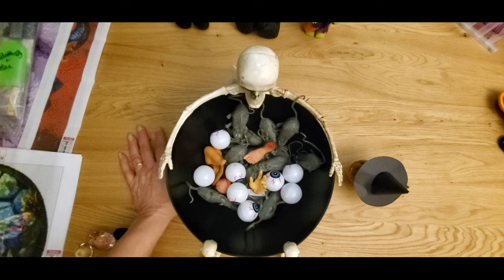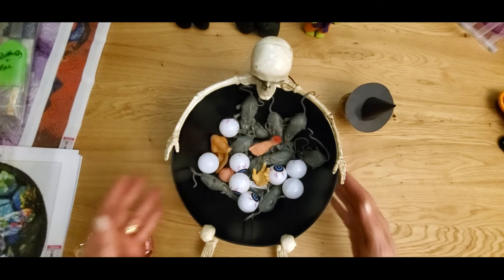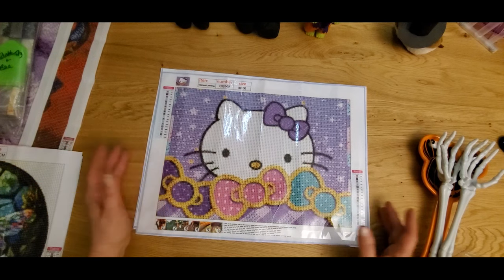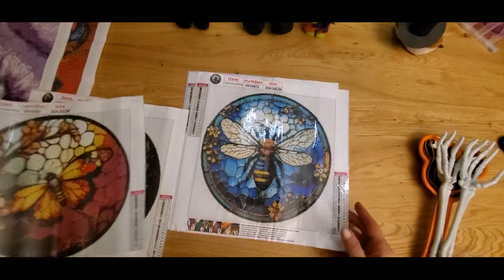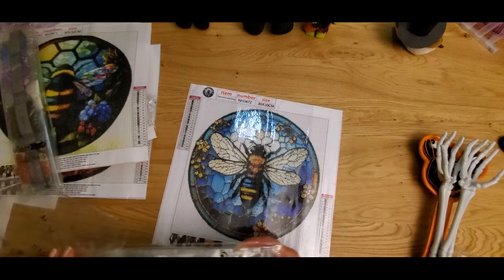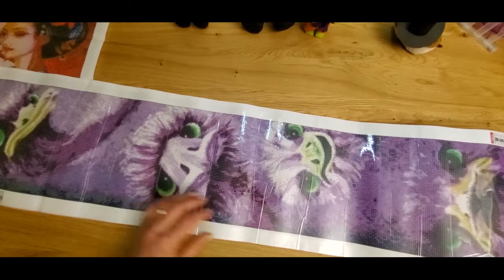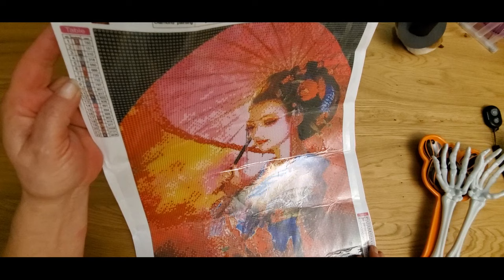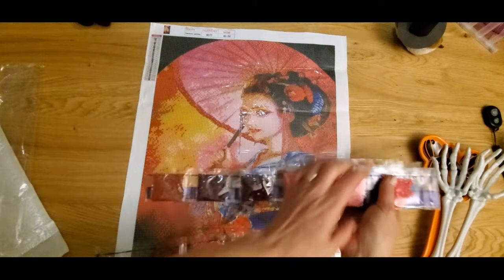GBFKE Diamond Paintings/Spooky Soup/Update 💎 diamondpainting gbfke diamondpaintingkits 💜👩‍🍳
Video Merge

Welcome to my Craft Kitchen 💜👩‍🍳
Sharing Diamond Painting from GBFKE

Lady Geisha
Not available 😢

Chefdiamond89